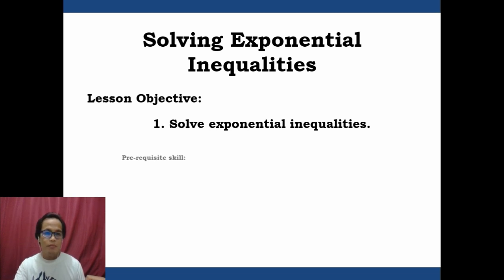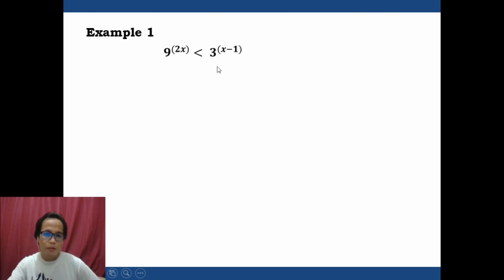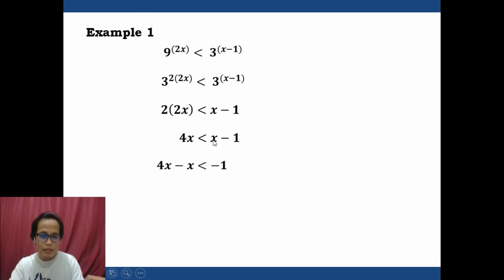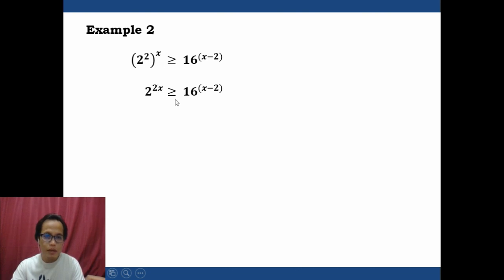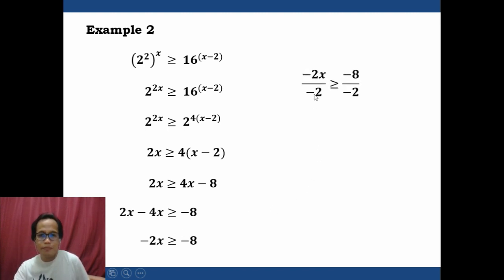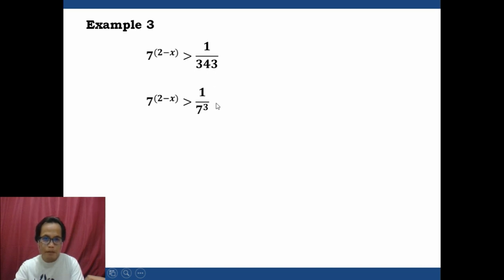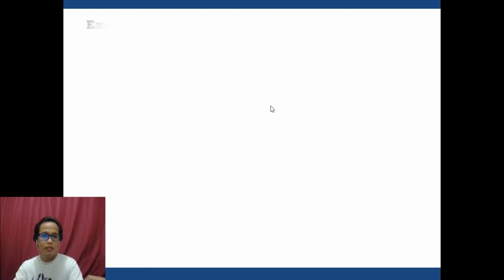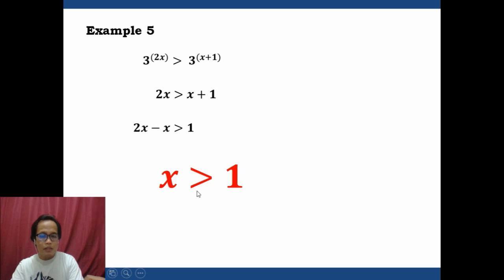Solving Exponential Inequalities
This lesson is the continuation about solving exponential equations. In preparation for exponential functions.